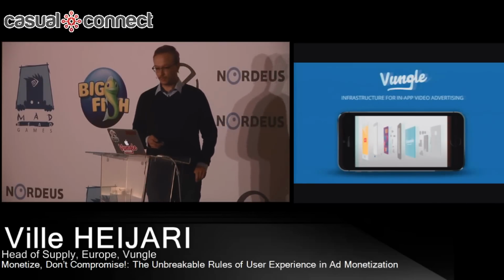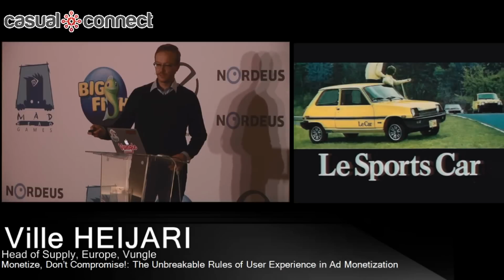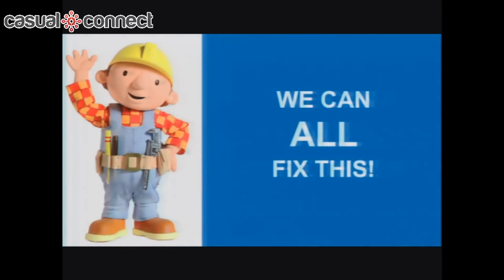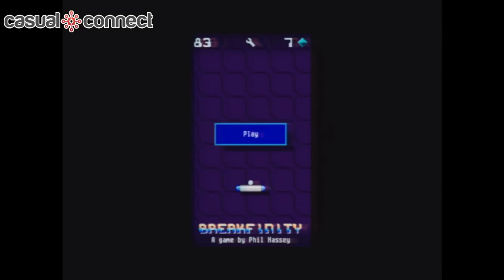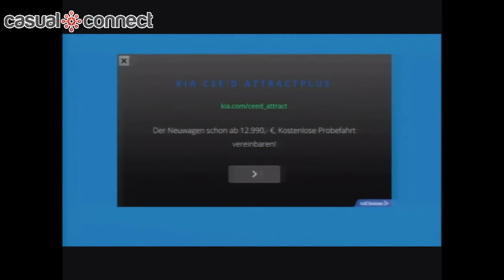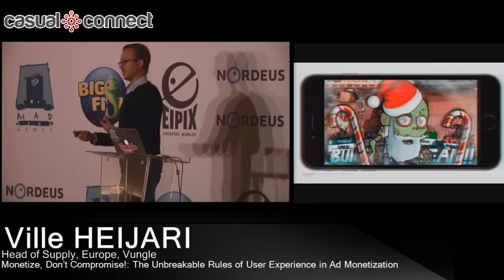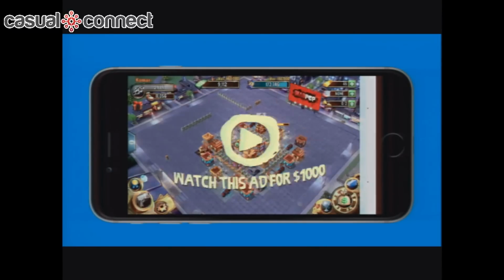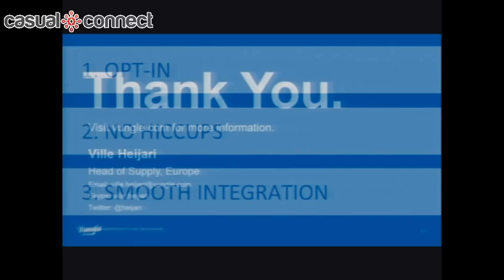The Unbreakable Rules of User Experience in Ad Monetization | Ville HEIJARI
Delivered at Casual Connect Eastern Europe, November 2014

What if ads in games were something your users actually want to see? Ville Heijari will discuss how publishers can drive substantial revenue by offering users smooth and engaging opt-in advertising that never disrupts the game flow. With sophisticated bottom-up planning and design, you can give your users a high-end ad experience, while opt-in controls ensure rapid monetization and increased engagement, with minimal compromise to user experience. Ville’s talk will give audience members a best-practice overview on the UX rules to live by, and insight into monetizing on your own terms in a fast-evolving market.